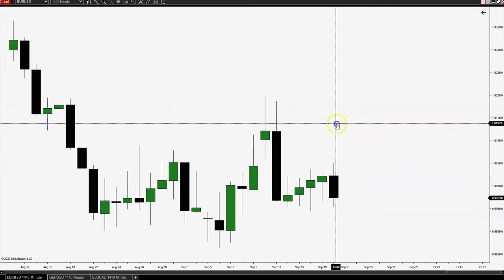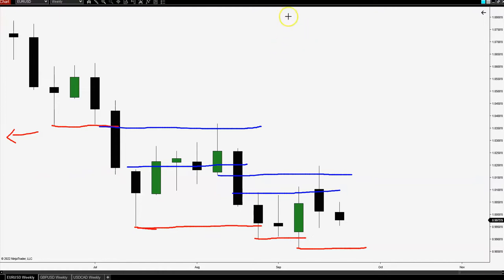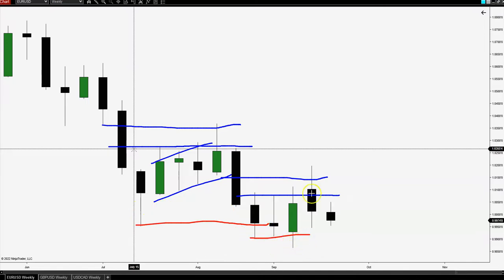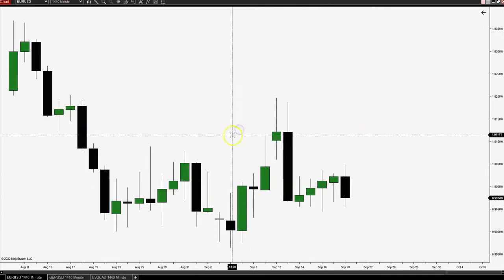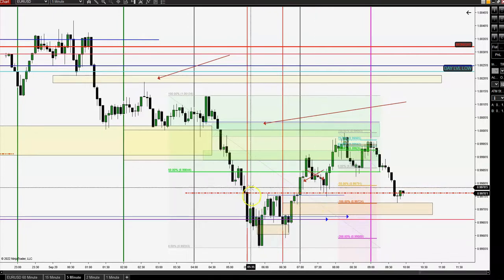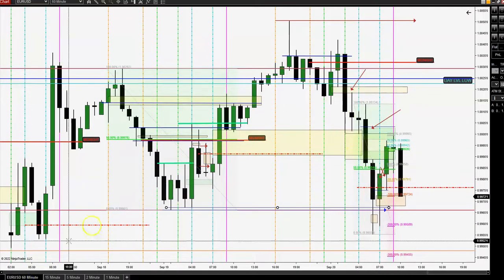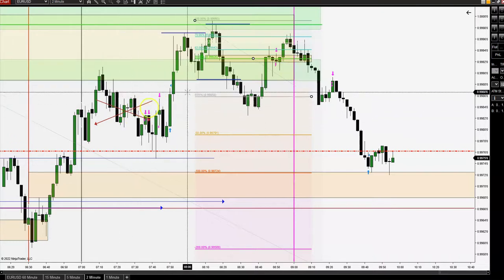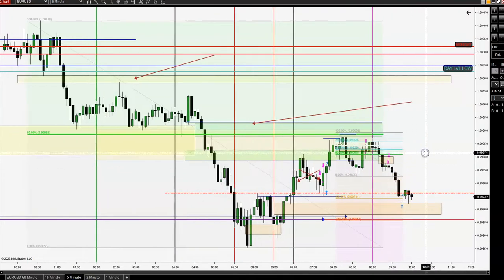9-20-2022 EUR FX ANALYSIS | Forward and Back testing ICT Concepts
Just because you are done with ICT Mentorship 2022, does not mean you stop there. You need to keep going and keep going through it 20x times.

This isn't a test like how we are taught in school, this is way, its a serious game. Just like the knife you sharpen before every cut; the mind needs to be sharp and ready every day.